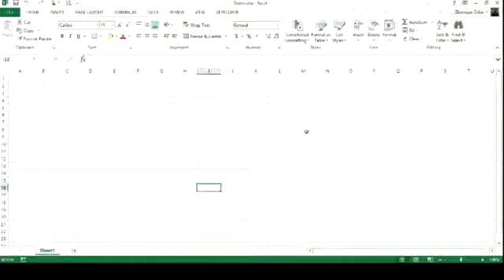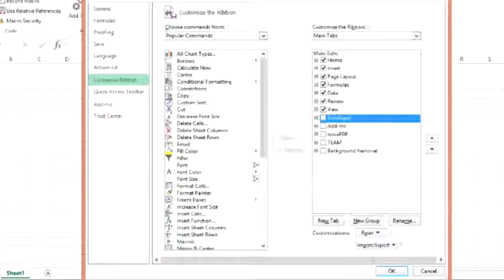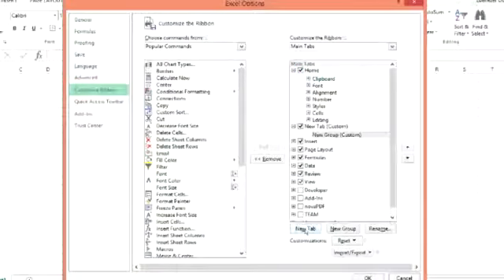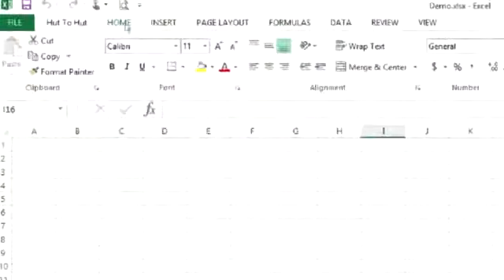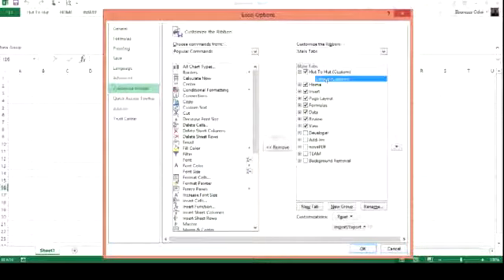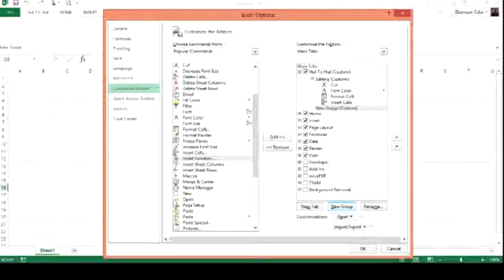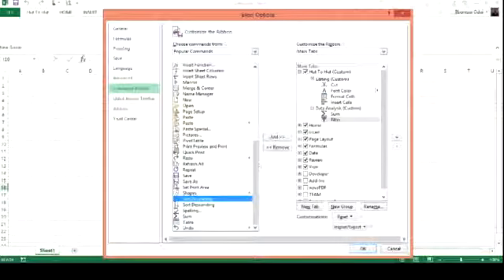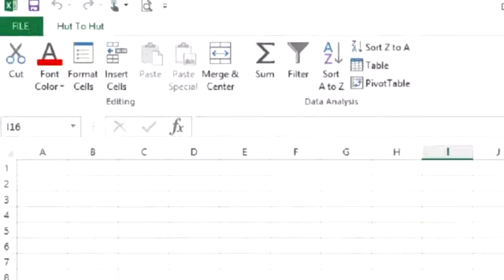Custom Toolbars | Excel Tips & Tricks 37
Creating custom toolbars in Excel